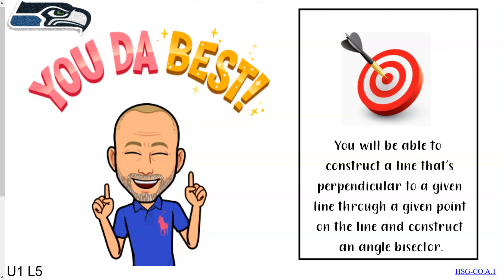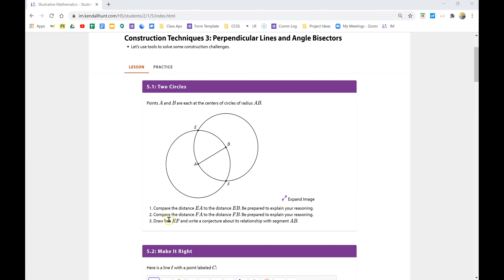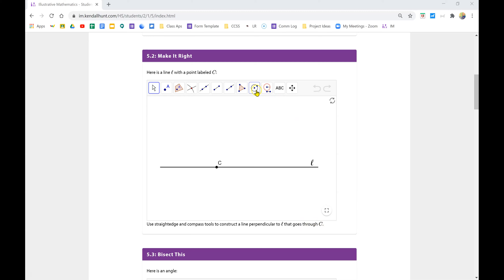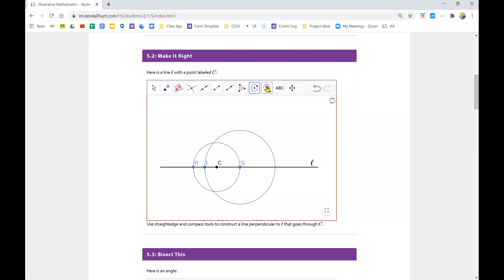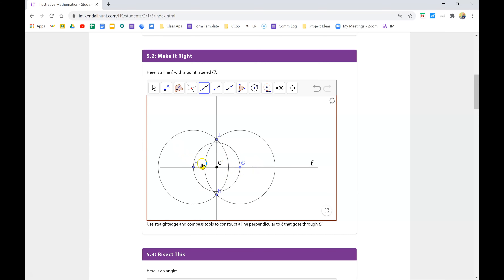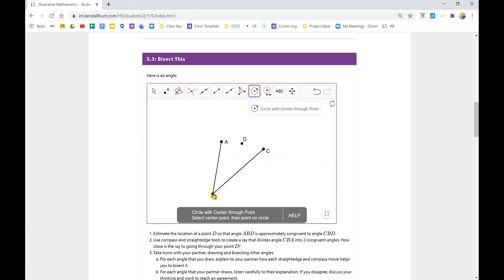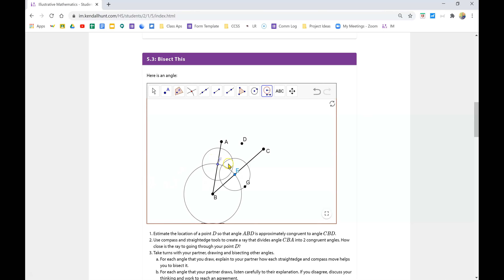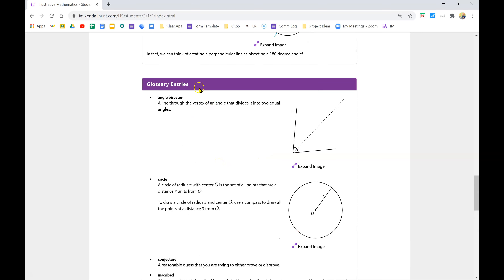Geometry IM Unit 1 Lesson 5